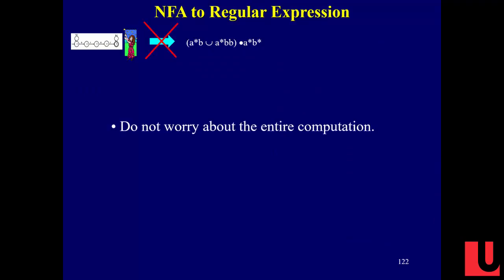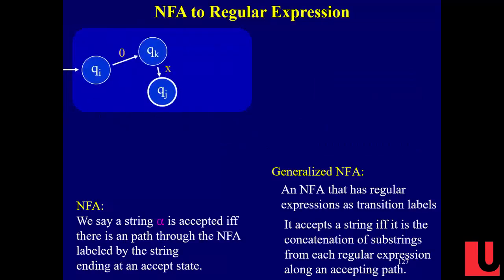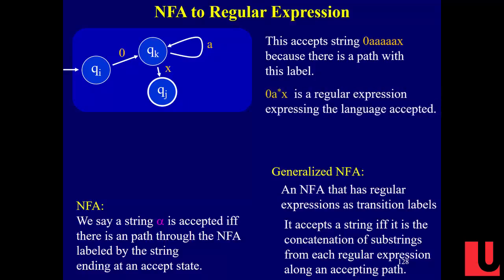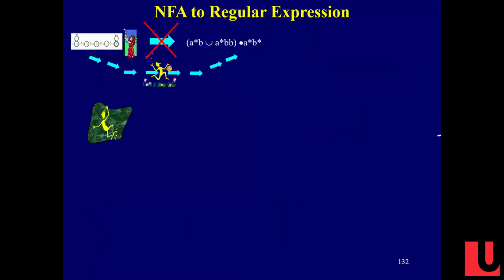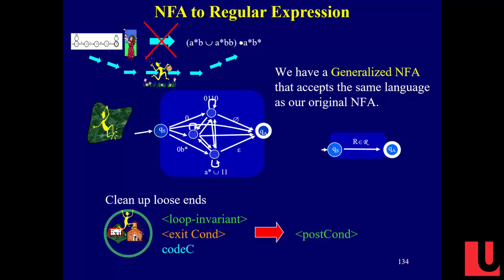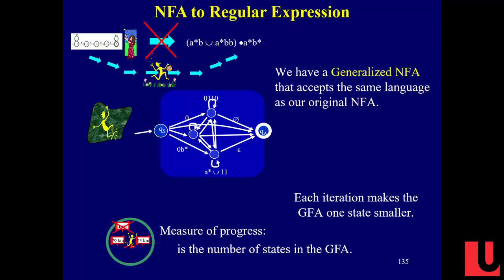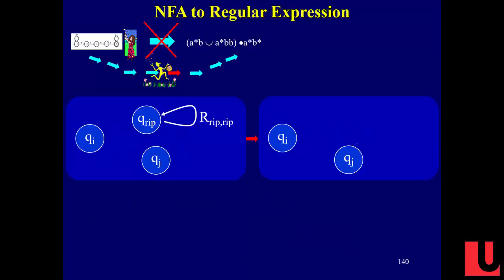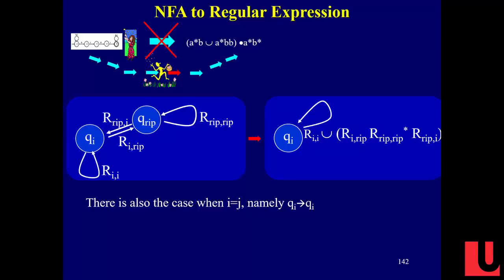2001 4 05 Classes NF s1 full